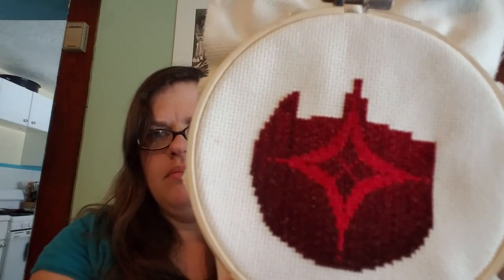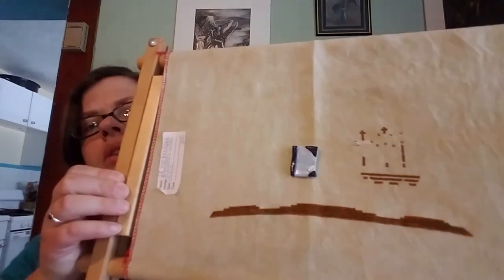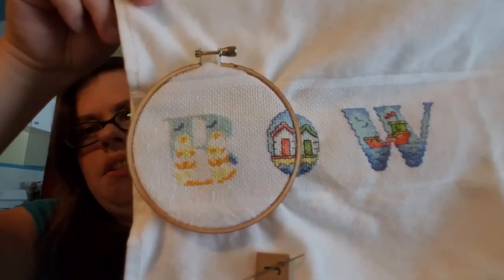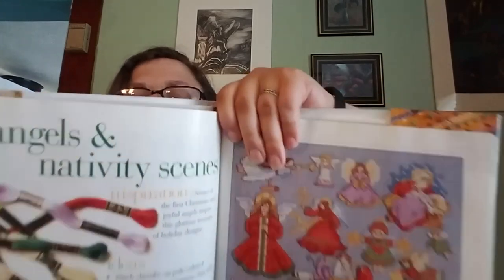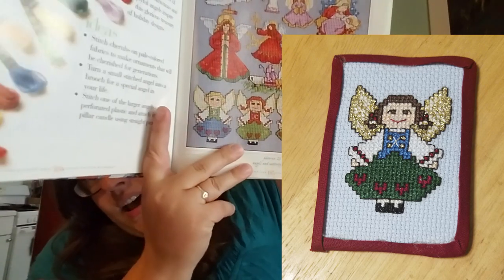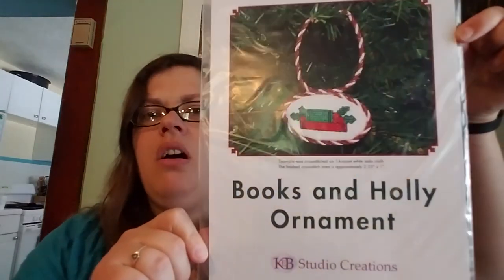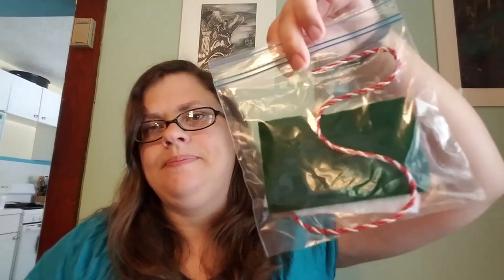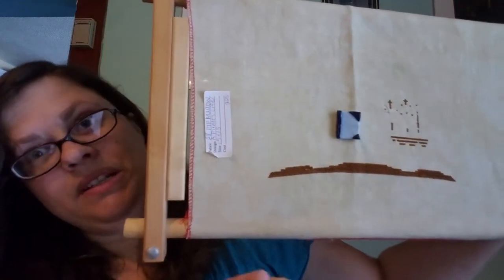Floss Tube # 8 - Christmas in July...and too much yawning (July 26, 2018)